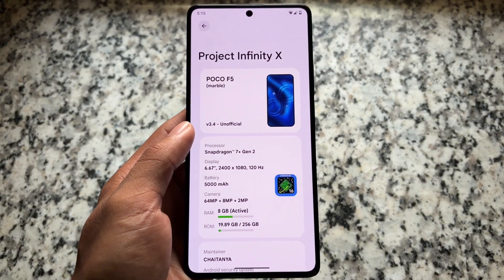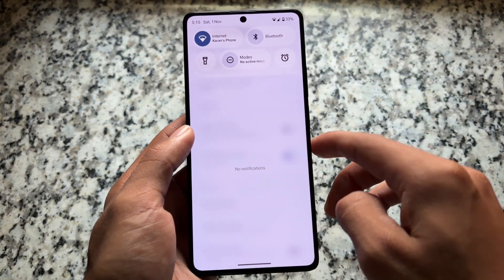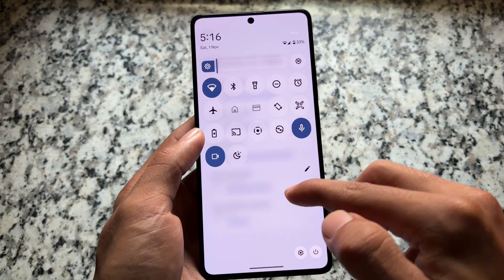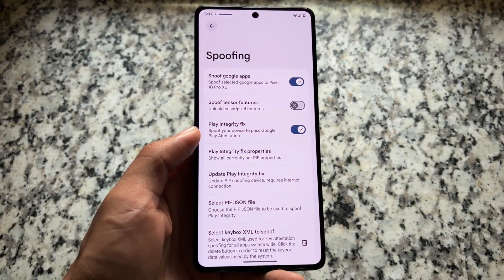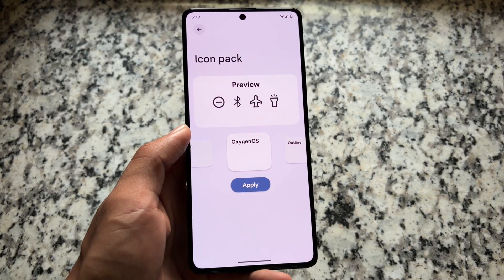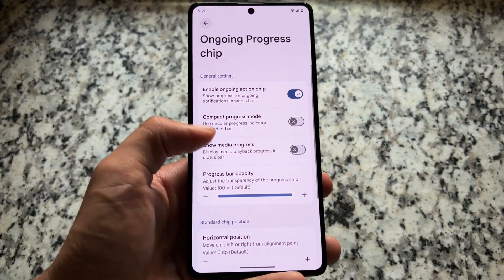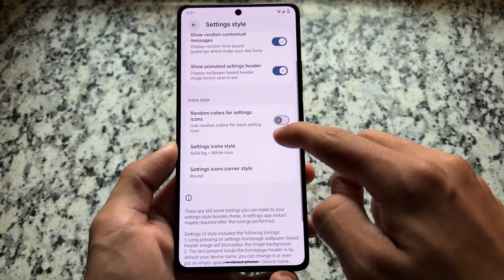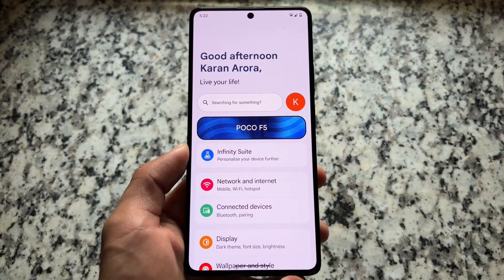⚡ Finally! Project Infinity X v3.4 Released – NEW Features You’ll LOVE! 😍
Hey guys, What's Up? Everything is good I Hope. This video will show you " ⚡ Finally! Project Infinity X v3.4 Released – NEW Features You’ll LOVE! 😍 ". Watch this video until the end to understand everything.